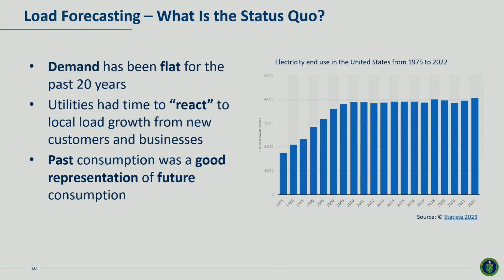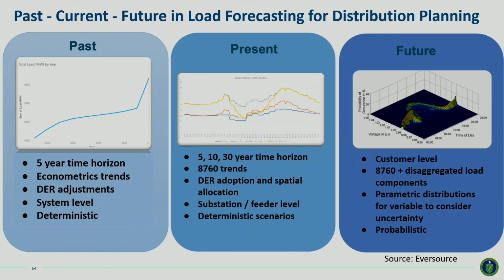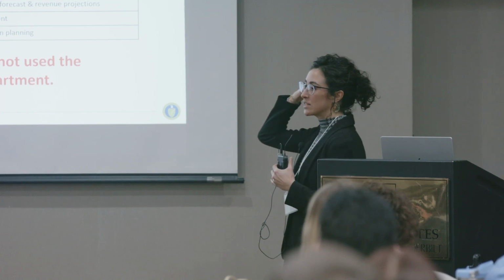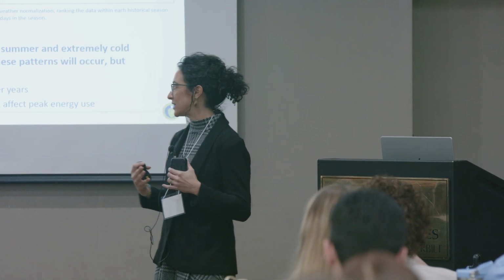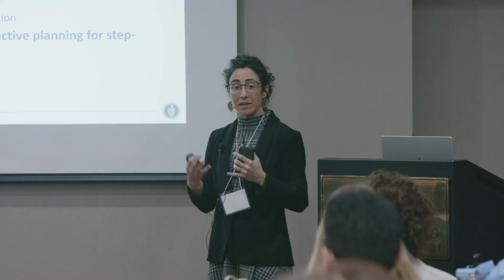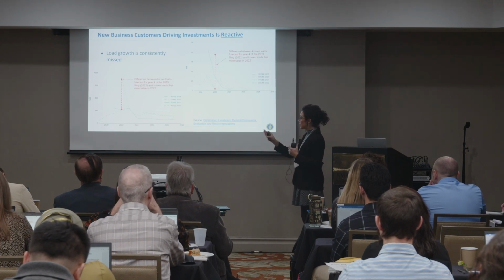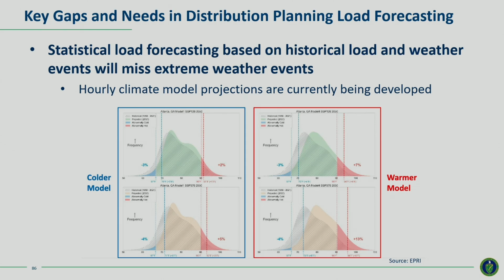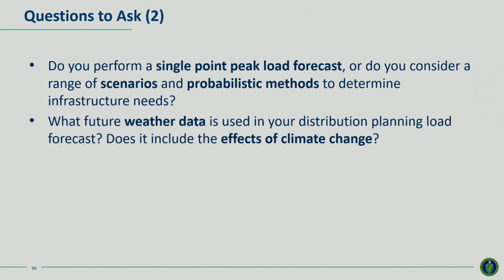Load Forecasting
Julieta Giraldez, Julieta Energy
● Forecasting tools and methods for greater temporal and spatial granularity
● Scenario-based forecasting
● Electrification and extreme weather impacts